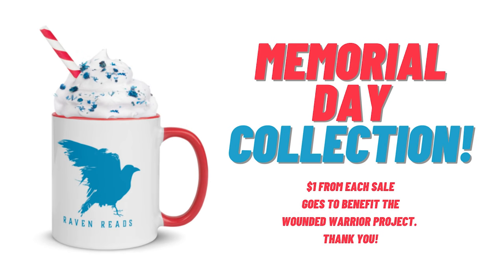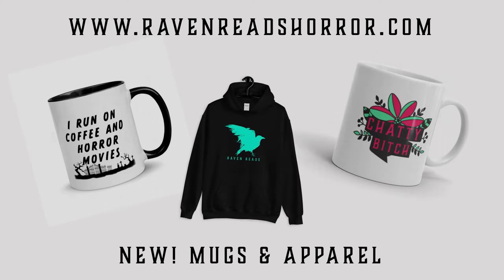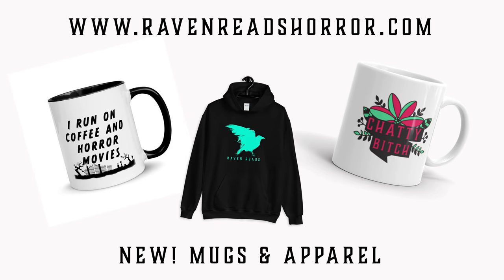13 TRUE Paranormal Military Stories in the Rain | Memorial Day Special | Raven Reads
Memorial Day Items! $1 from every sale goes to benefit the Wounded Warrior Project. Thank you for your support!

Welcome, Lovely Listeners! Tonight we're delving into paranormal military stories!

Note: Each video has 3-5 ad breaks, one break after the first 3-5 stories. The rest of the video is ad-free so you can relax and fall asleep peacefully without interruptions. :)